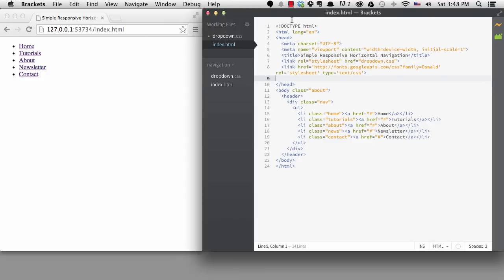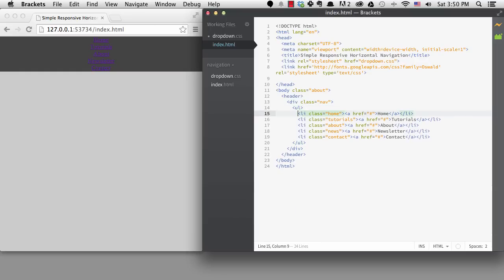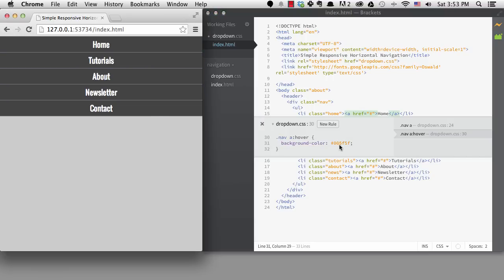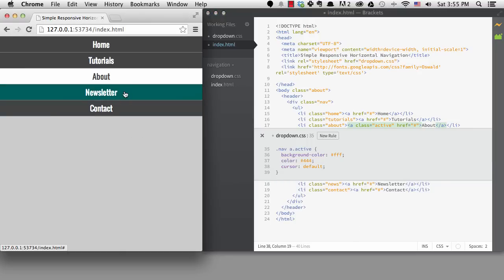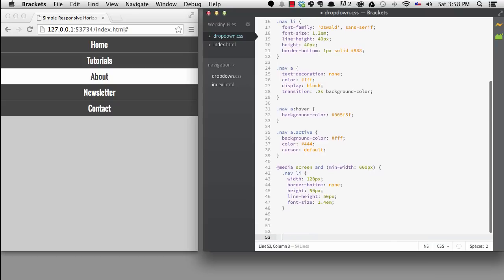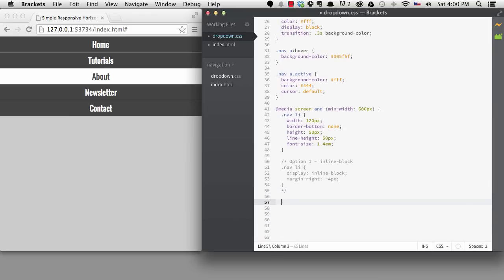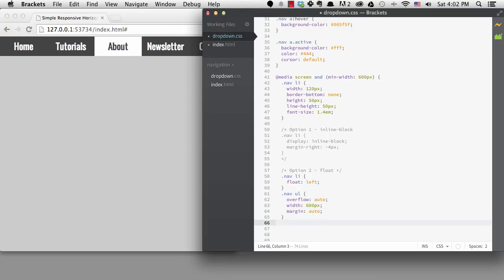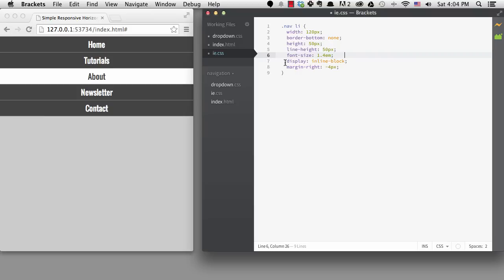Simple Horizontal Navigation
In this video I show how to style some simple horizontal navigation. I start with some simple vertical navigation that will work on small screens and show two ways to make a horizontal navigation bar on a larger screen.

If you would like to see the demo, copy the code snippet, read the transcript or ask any questions, please check out the blog post linked to above.